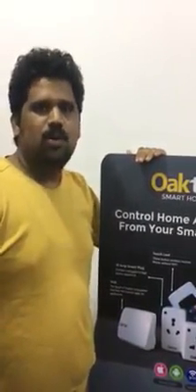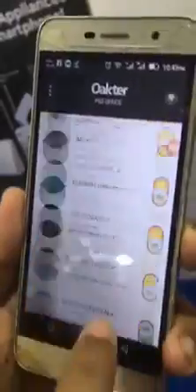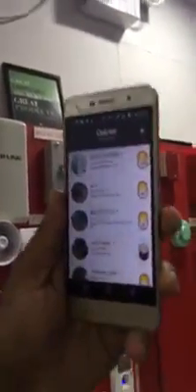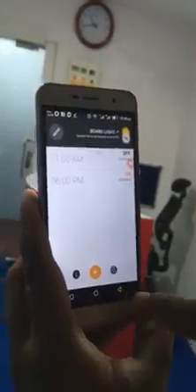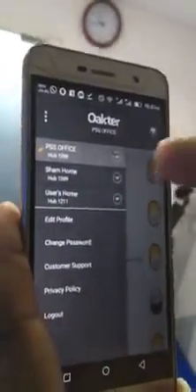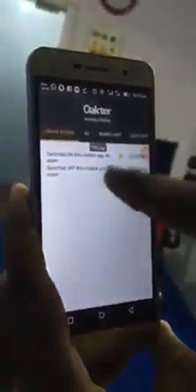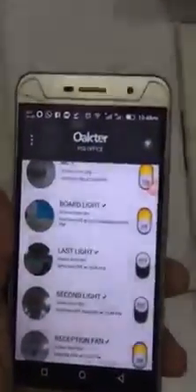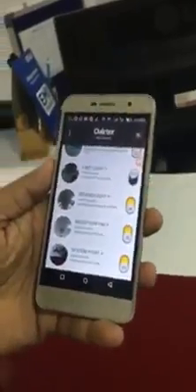Oakter Full Home Automation Demo